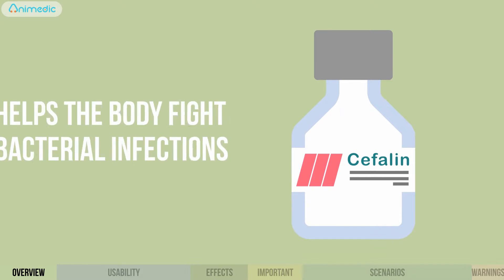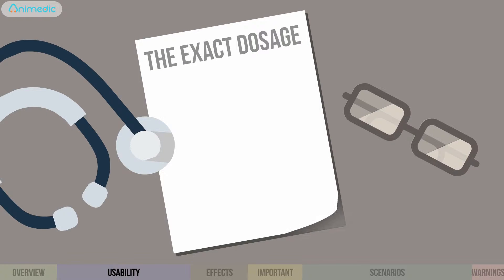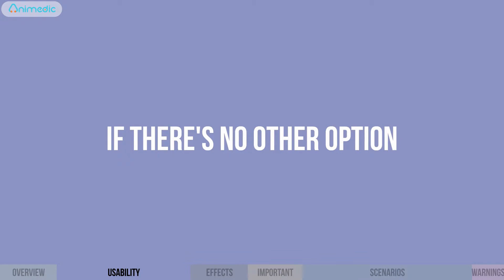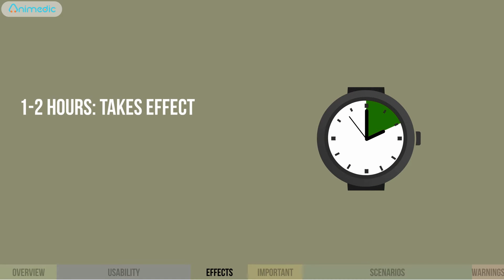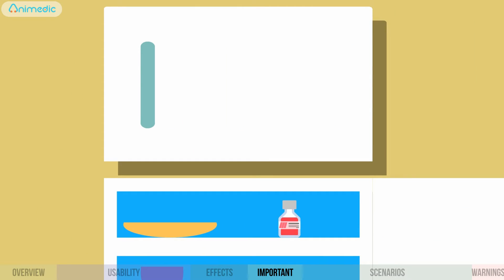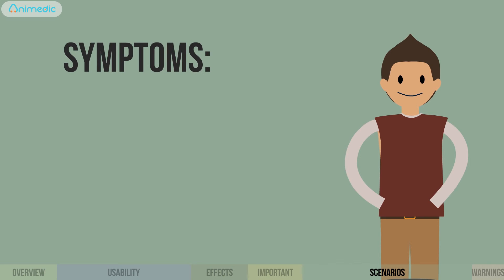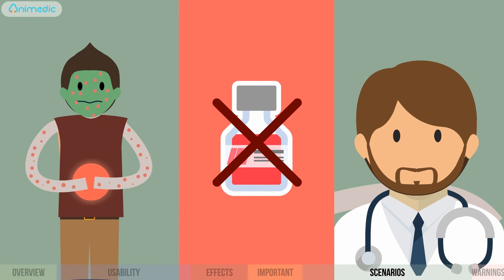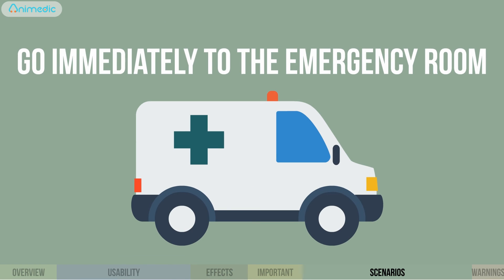Cefalin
The content provided in this Movie is intended to be used for general informational purposes only, and cannot be used as medical advice. You should always consult your licensed provider before starting, changing, or suspending any medication or other treatment.